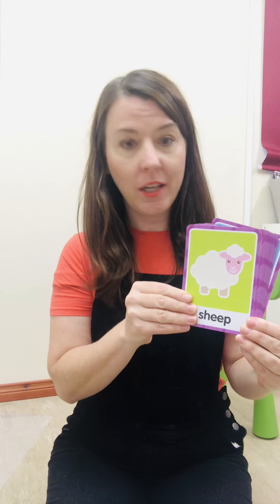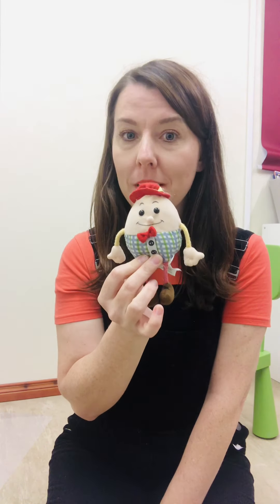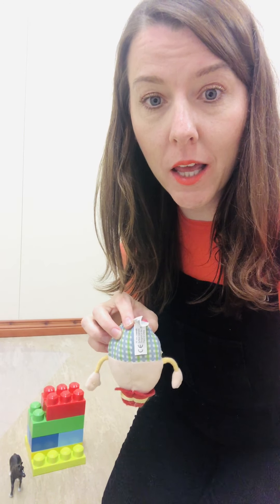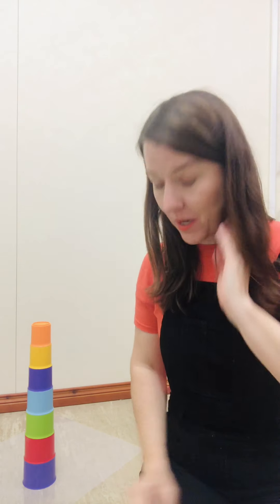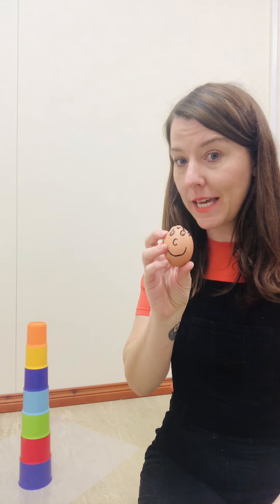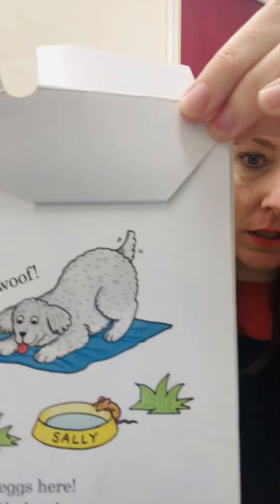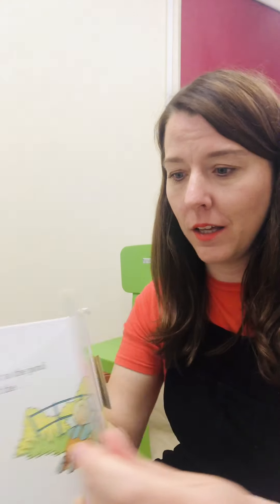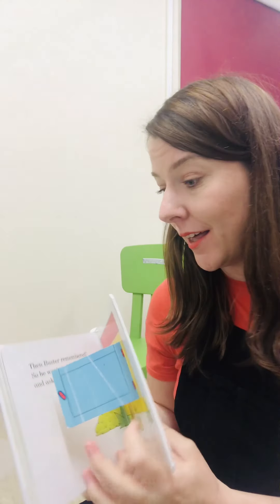🐣 Easter activities part 2 🐣 7/4/20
Carrying on with our Easter speech and language activities 🌼🌷🐰🐣🐑